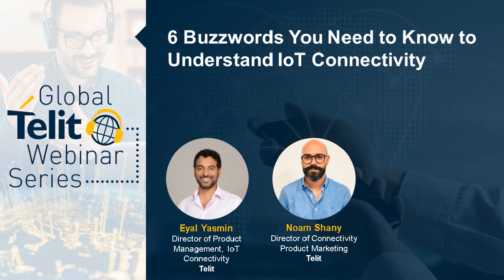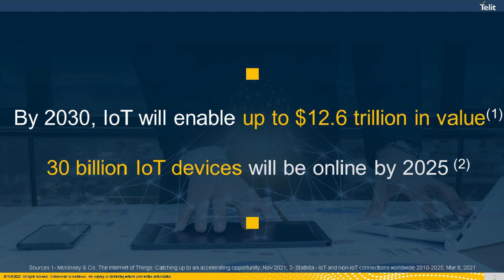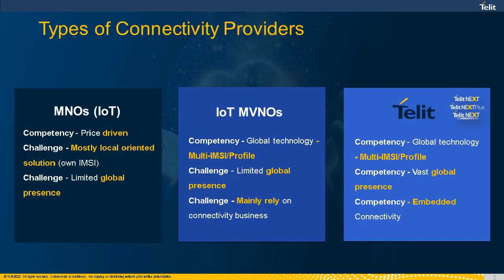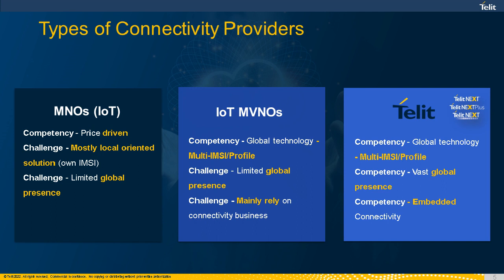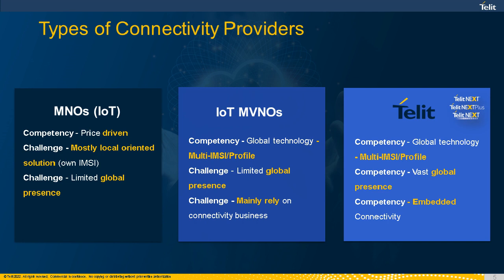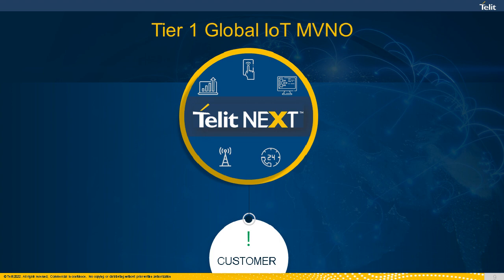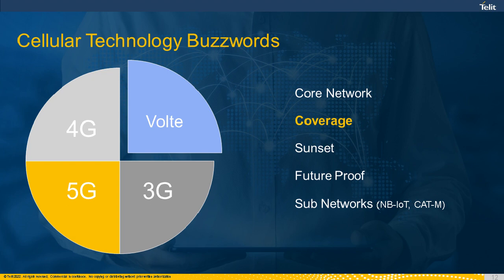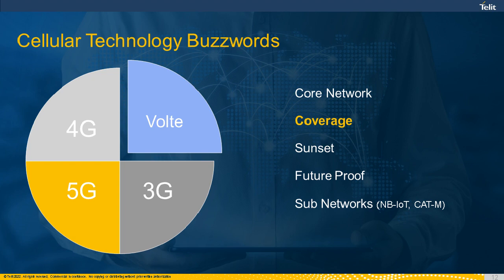6 Essential IoT Connectivity Buzzwords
Discover the six buzzwords you need to know to understand Internet of Things (IoT) connectivity better. Learn how to choose the best technology for your IoT deployment. Request an IoT connectivity starter kit

You will learn:
→ What you need to know about VoLTE, Cat M, NB-IoT, 5G, eSIM and eUICC
→ Use cases for each IoT connectivity technology
→ Which technology would be ideal for your IoT deployment

Read our blogs, case studies and white papers to learn more about IoT connectivity:
→ IoT Buzzwords 101: What They Mean, and Why You Need to Know
→ Solving Enterprise Customer IoT Connectivity Challenges on a Massive and Global Scale